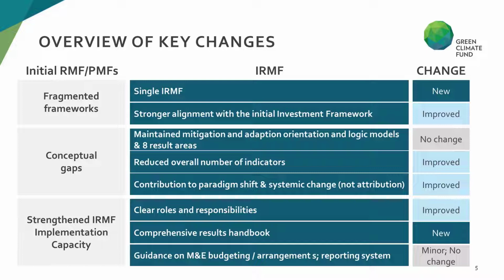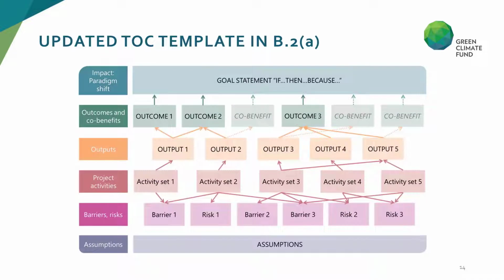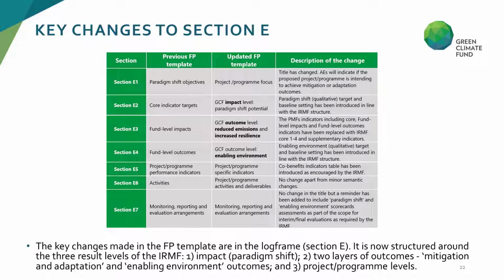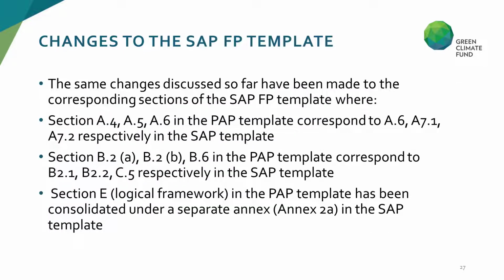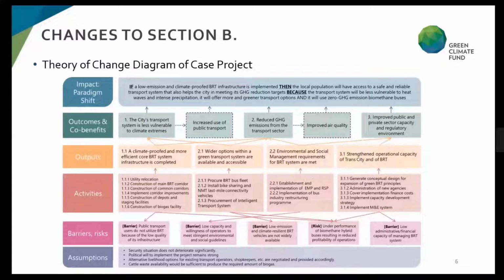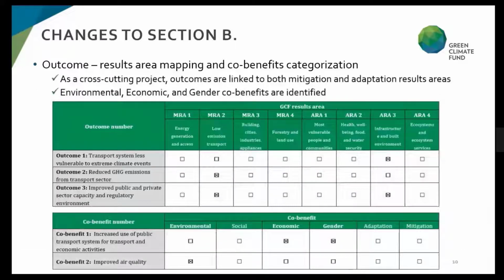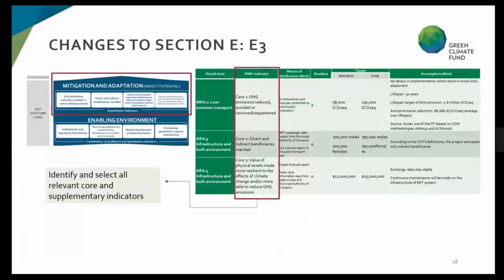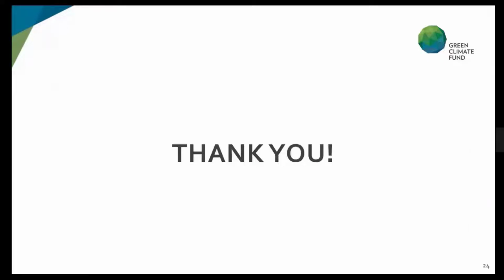Session 1 - GCF IRMF Webinar Series for AEs: Revised FP Template